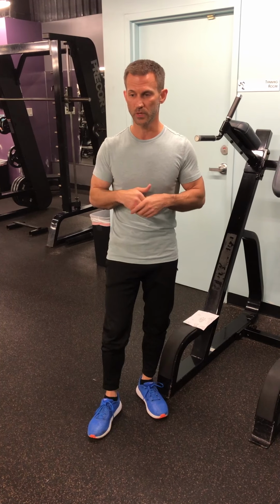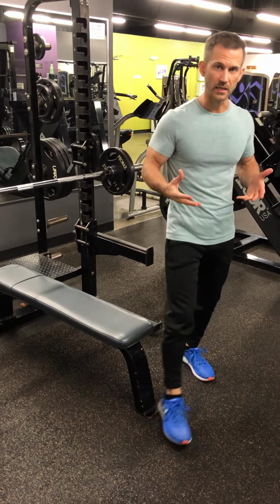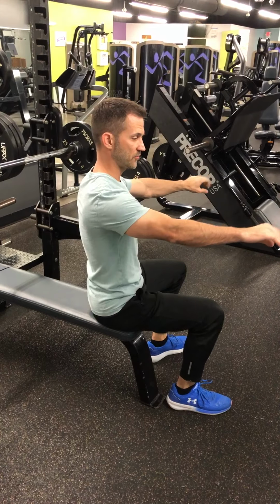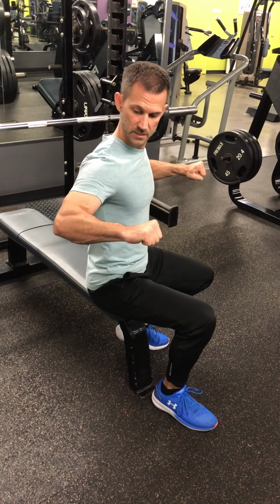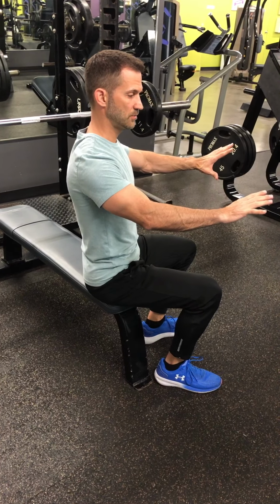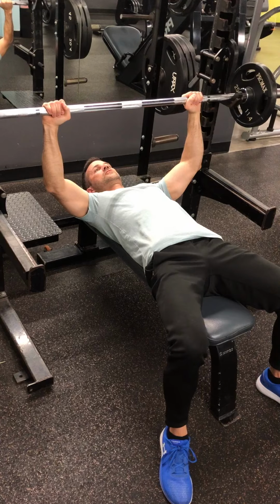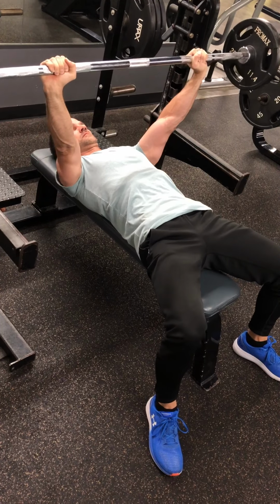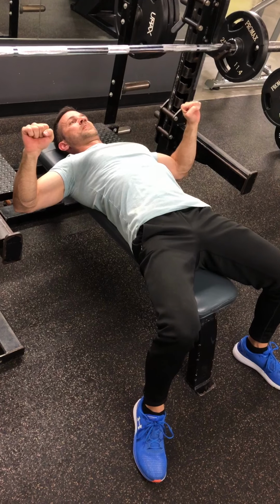How to Perform the Barbell Bench Press | Form Check | Best Practices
Watch Dr. Michael Briscoe of DMB Fitness perform the barbell bench press effectively and teach best practices.